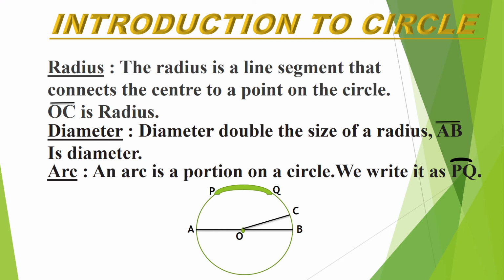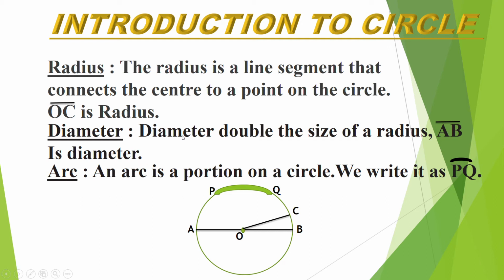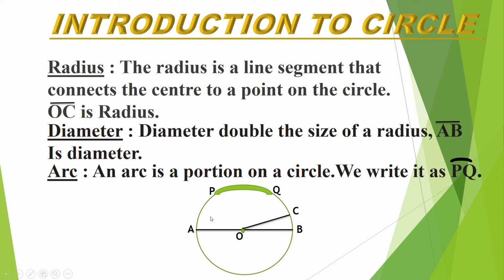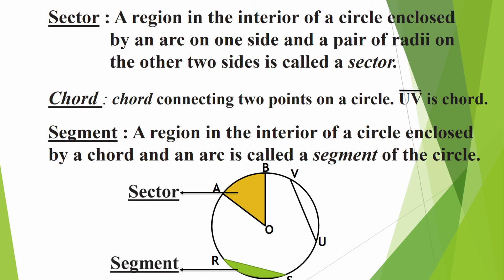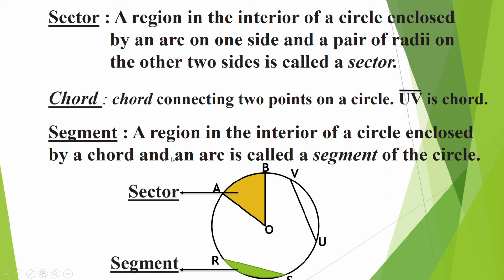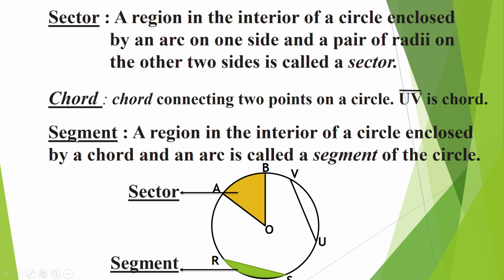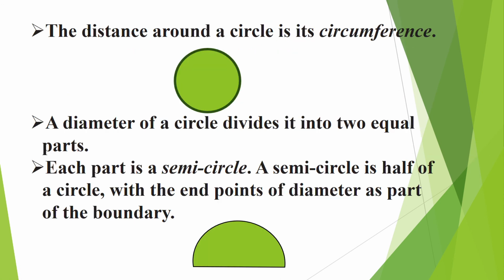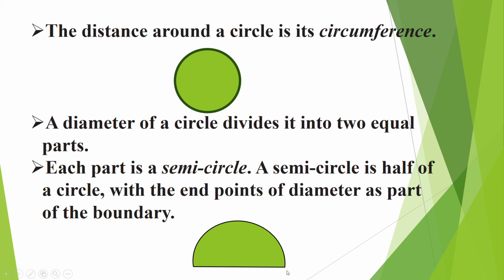CLASS 6,CHAPTER 4,BASIC GEOMETRICAL IDEAS,‘CIRCLE AND IT’S BASICS”,EXERCISE 4.6 (PART-1)